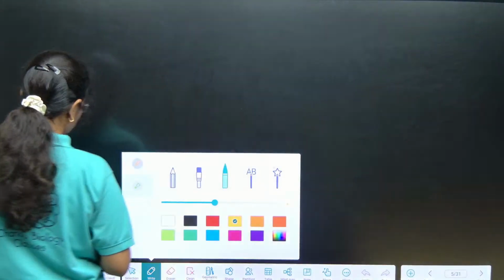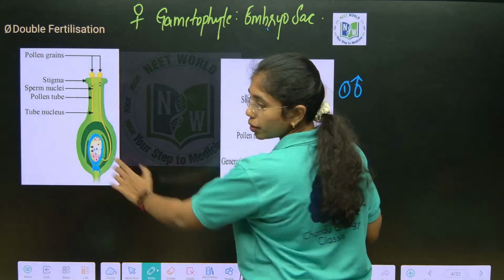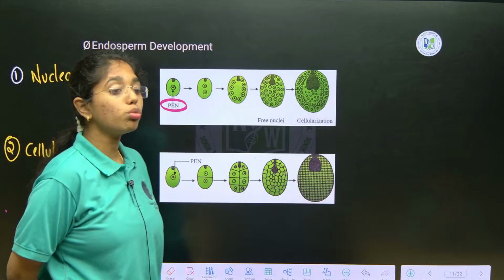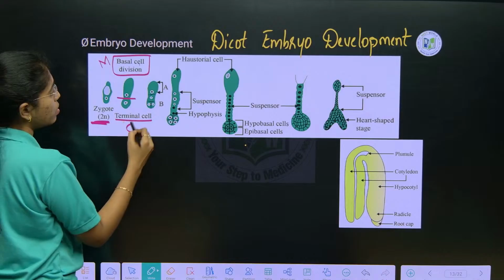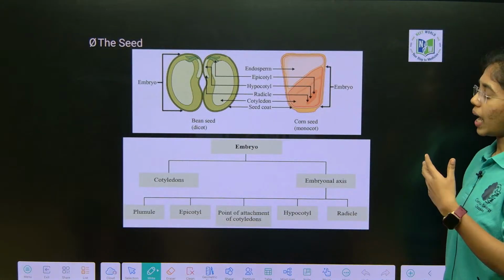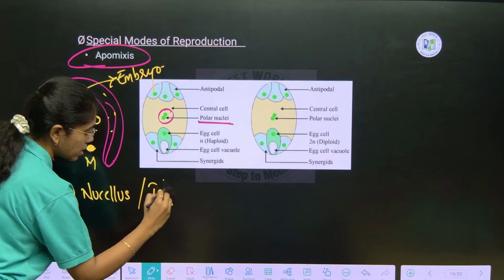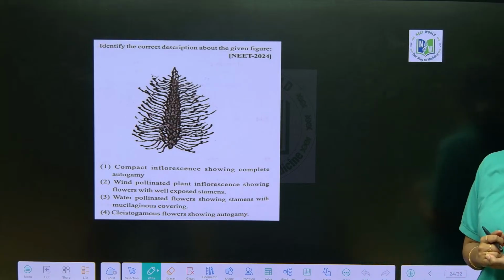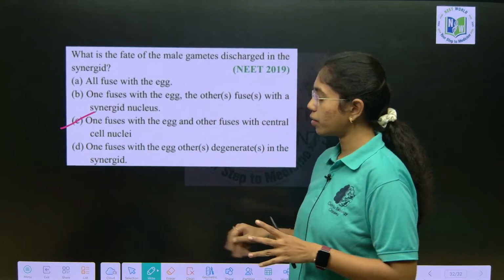Sexual Reproduction in Flowering Plants – Part 4 | NEET 2026 | Sai Prasanna Ma’am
Welcome to NEET World – Your Step to Medicine, the most trusted learning platform for NEET, EAMCET, JEE, and Intermediate coaching across Telangana & Andhra Pradesh.

In today’s Evening Batch NEET 2026 Master Session, Sai Prasanna Ma’am, one of NEET World’s top Botany educators, continues the chapter:

This chapter carries significant weightage in NEET and includes some of the most frequently asked concepts related to reproduction in angiosperms.

Part-3 dives deeper into the post-pollination and fertilization events, making it essential for mastering the chapter.

🔹 1. Double Fertilization

✔ Fusion of male and female gametes
✔ Syngamy & triple fusion explained
✔ Significance of double fertilization

🔹 2. Embryo Development

✔ Development in dicots & monocots
✔ Structure of mature embryo
✔ Comparison between dicot & monocot embryos

🔹 3. Endosperm Formation

✔ Nuclear, cellular & helobial types
✔ Role of endosperm

🔹 4. Seed Formation

✔ Structure of seed
✔ Seed coat, cotyledons, plumule & radicle
✔ Differences between albuminous & non-albuminous seeds

🔹 5. Fruit Formation

✔ Parthenocarpy & apomixis basics
✔ Importance in agriculture & horticulture

🔹 6. NEET-Oriented Key Points

✔ PYQs
✔ High-scoring theory lines
✔ Easy memory tricks
✔ Expected questions for NEET 2026

This session ensures students understand concepts + diagrams + application, making it easy to score full marks from this chapter.

⭐ 👩‍🏫 ABOUT SAI PRASANNA MA’AM — BOTANY FACULTY, NEET WORLD

Sai Prasanna Ma’am is known for:

✔ Clear and concept-based teaching
✔ Strong focus on NEET exam pattern
✔ Diagram-based explanations
✔ Easy-to-remember flowcharts & mnemonics
✔ Consistently producing high NEET Botany scores

Her classes make Botany simple, logical, and highly scoring.

NEET World offers top-quality coaching for:

📍 NEET UG
📍 EAMCET
📍 IIT JEE
📍 Intermediate (MPC/BiPC)
📍 Foundation Courses

✔ Expert faculty
✔ Exam-oriented teaching
✔ Structured notes
✔ Weekly tests & grand tests

Our motto:
“Your Step to Medicine, Your Step to Success.”